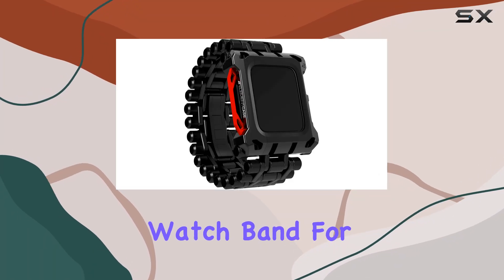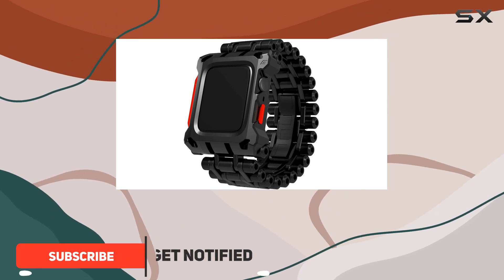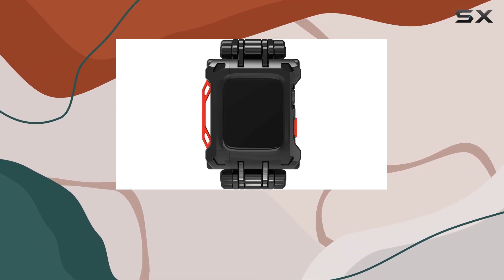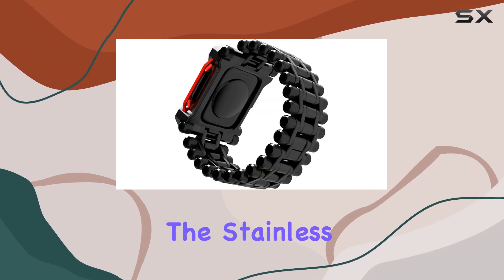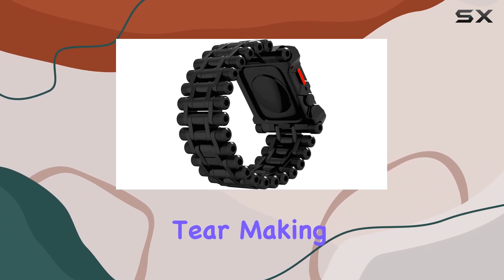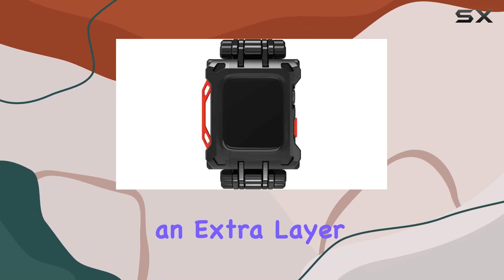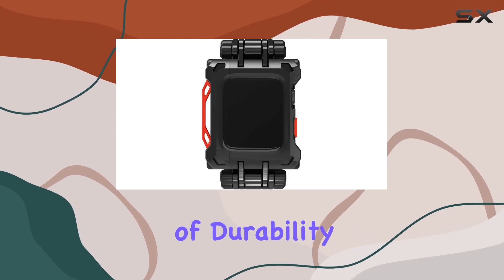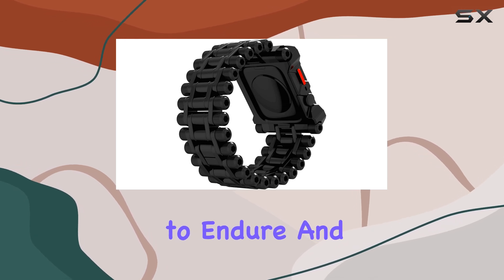Black Ops Watch Band for Apple Watch Series 7/8 (45mm) - Ultimate Heavy Duty Protection!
0:00 Intro
0:06 Review

Things that we mentioned in this video:
Element Case Black Ops : B09W45GTK1